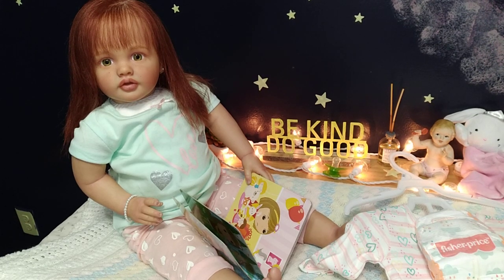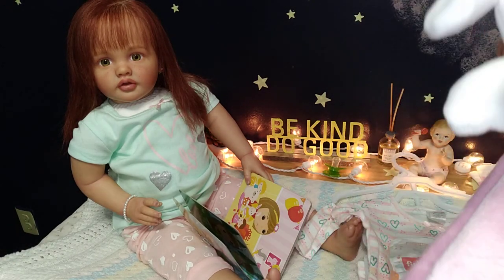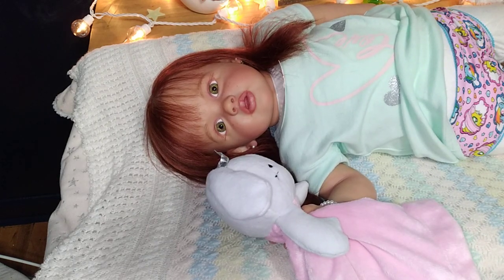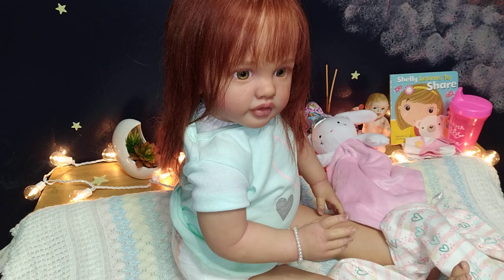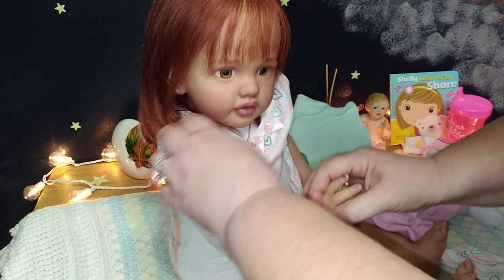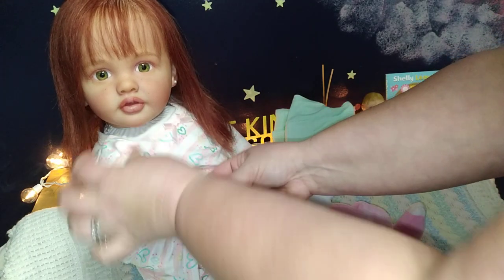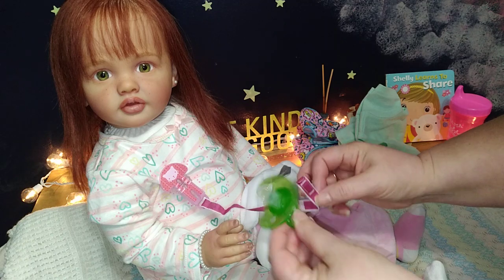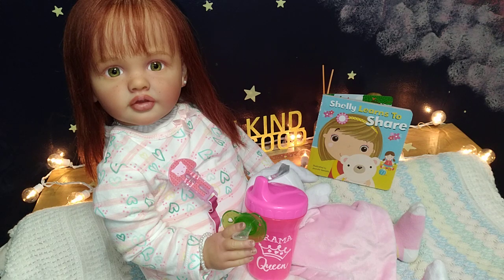onwednesdayswewearpink POTN Style @rebornlivingdolls On Wednesdays We Wear Pink with Everleigh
Today we participate in Wednesdays We Wear Pink hosted by Auntie Shara @rebornlivingdolls featuring reborn toddler Everleigh. Everleigh is the Betty sculpt by Natali Blick. Her reborning artist is Sandra Stanley of Dolls by Sandra Stanley Art. However, her artist has switched to making only silicone dolls and no longer does vinyl dolls. The Betty sculpt is also a sold out limited edition.

What is a reborn or silicone doll?
😊A reborn/ silicone doll is a hand made art doll created from a blank kit or a manufactured doll that has been completely transformed by an artist to resemble a human infant with as much realism as possible. The process of creating a reborn doll is referred to as reborning and the doll artists are referred to as reborn artists.

What is a ball jointed doll?

What is roleplay?

☺ The reborn community/ hobby is a group of individuals, that's mainly comprised of adults and some older teenagers, who enjoy life like baby dolls that look extremely hyper realistic. The reasons for collecting reborn dolls can be as diverse as the collectors! But, some reasons can be:
*friendship & fellowship
*therapeutic reasons

Fun Reborn Facebook Groups I enjoy 💜💜💜💜💜💜💜💜💜💜
Little Darlins